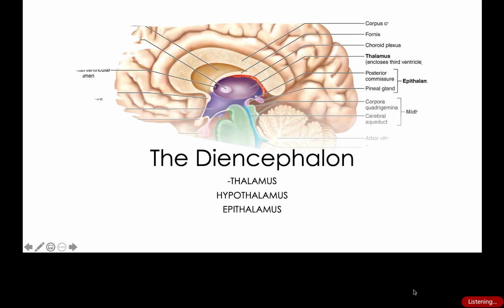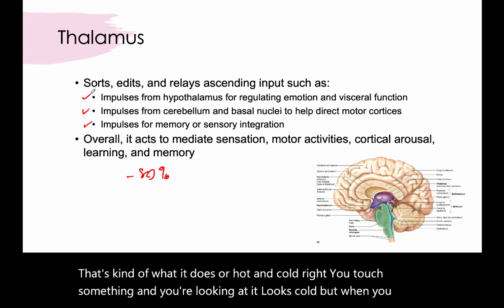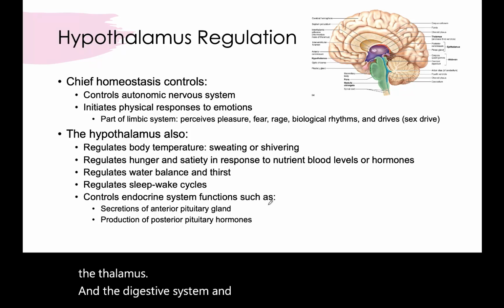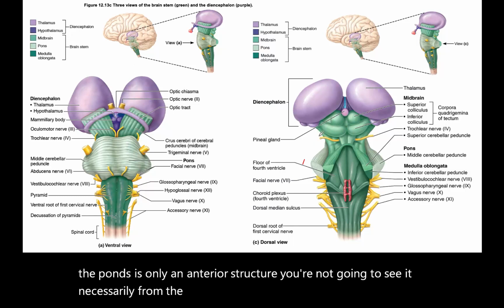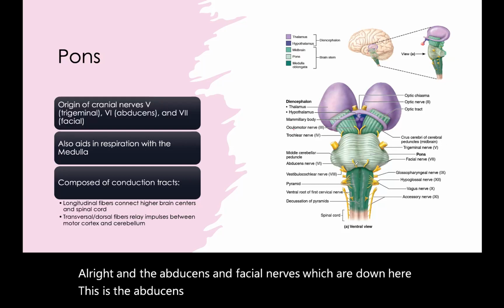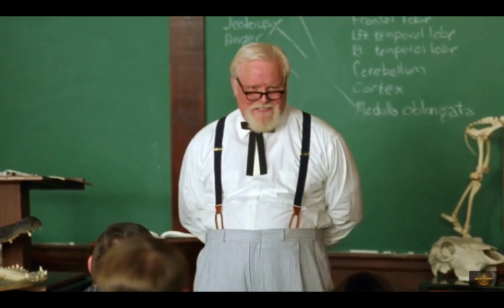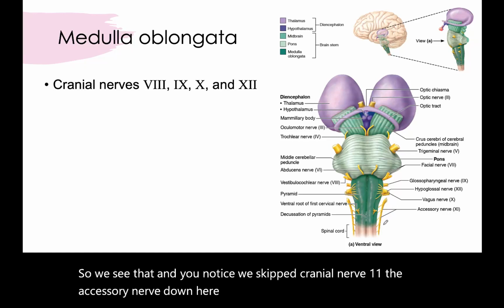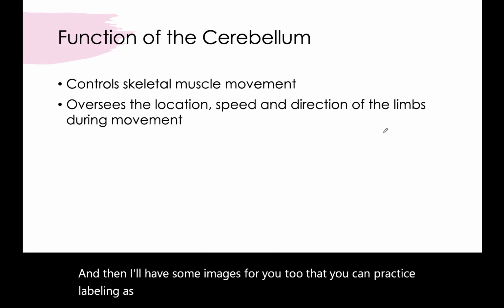Brain Anatomy Part 2